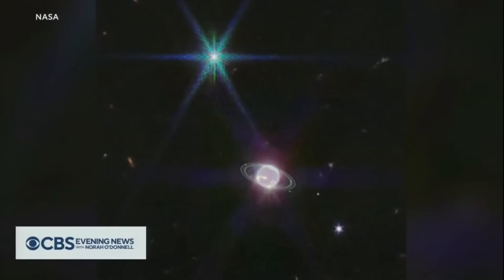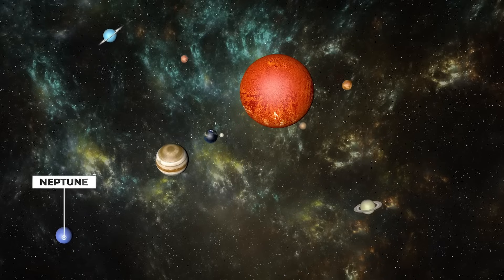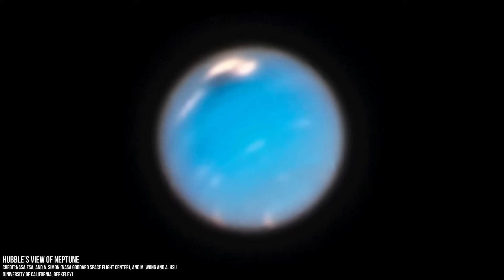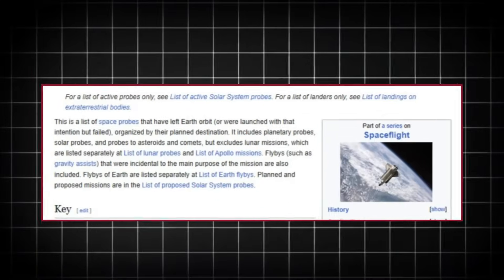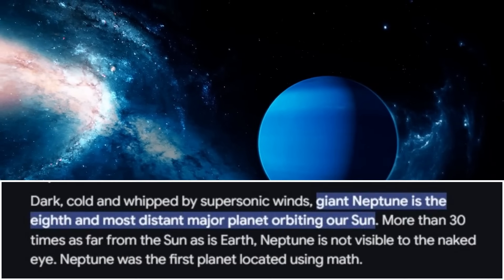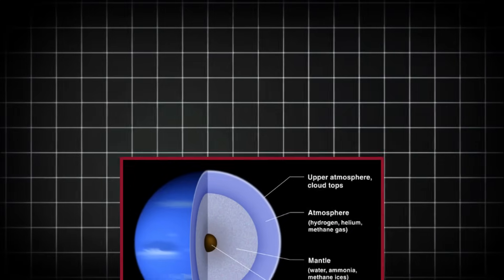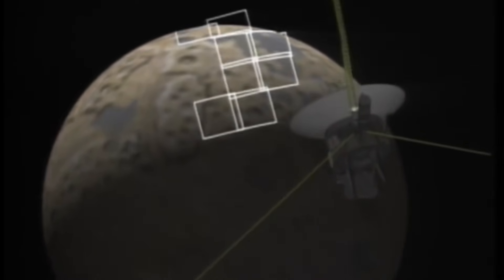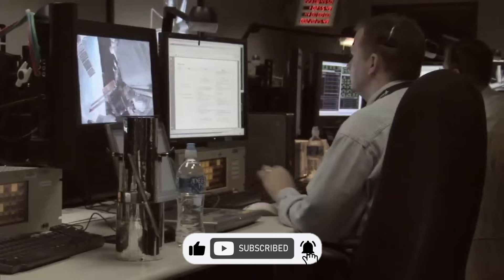ALERT: The Closest Images Ever Taken of Neptune in 4K Will Leave You Speechless!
Discover the stunning 4K images of Neptune, captured like never before by the latest space technologies! Neptune, the farthest planet in our solar system, has always been shrouded in mystery. But thanks to advancements like the James Webb Space Telescope (JWST), we now have our closest-ever look at this icy giant, revealing new details about its rings, atmosphere, and moons.

For decades, NASA’s Voyager 2 was our primary source of close-up images of Neptune. However, the JWST’s incredible infrared imaging capabilities are providing scientists with a new perspective, unveiling previously unseen features such as Neptune’s faint outer rings, dynamic weather systems, and even polar vortices. These insights offer clues to the planet's mysterious climate and atmospheric processes.

Key Discoveries:

Rings and Dust Bands: Unprecedented clarity of Neptune's ice and dust rings.
Atmospheric Dynamics: High-speed winds and methane-ice clouds captured in stunning detail.
Polar Features: New bright regions and vortices at Neptune’s poles.
Moons in Focus: Sharper images of Triton and Neptune’s 13 other moons.
The leap to 4K resolution isn’t just a technological marvel—it opens the door to deeper planetary science, allowing us to model Neptune's features with unmatched precision. These images are reshaping our understanding of the outer solar system and fueling curiosity about the unexplored worlds beyond our reach.

🔭 The Future of Neptune Exploration: As technology advances, the exploration of Neptune and its moons will only intensify. With upcoming missions like the Neptune Orbiter and further JWST observations, the icy blue world will continue to provide invaluable insights into the workings of distant planets.

💡 Don’t miss out on this breathtaking visual journey into the unknown! The stunning 4K images of Neptune are a monumental leap in space exploration and will undoubtedly inspire the next generation of scientists, engineers, and space enthusiasts.

Our thumbnails are designed to visually represent the themes and topics of the video, and they may include artistic interpretations or speculative imagery. These are not always direct representations of actual events or real images.

• This video may contain certain copyrighted video clips, pictures, or photographs that were not specifically authorized by the copyright holder(s), but which we believe in good faith are protected under the Fair Use doctrine for purposes of criticism, commentary, or education.

We encourage viewers to explore the referenced sources and form their own interpretations. Thank you for joining us on this journey of discovery!